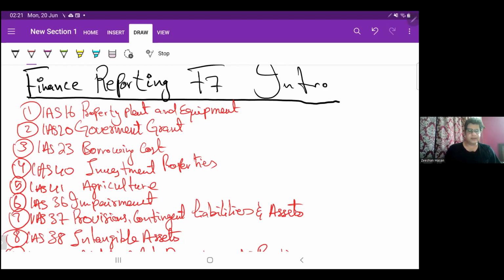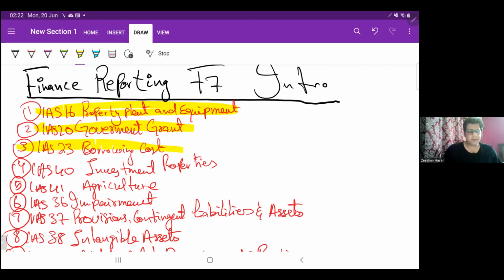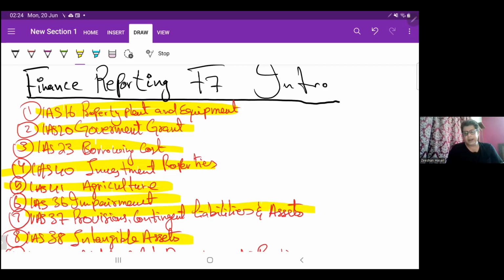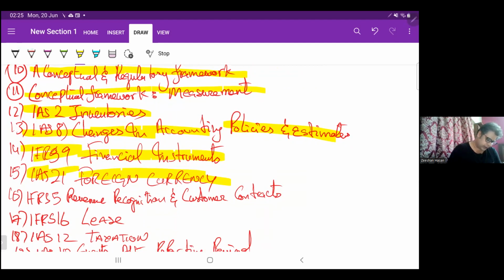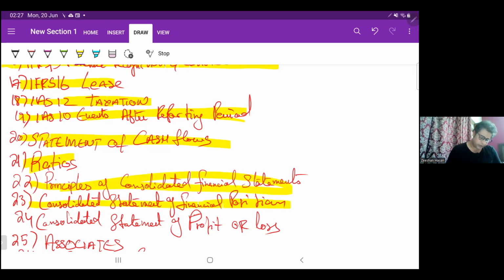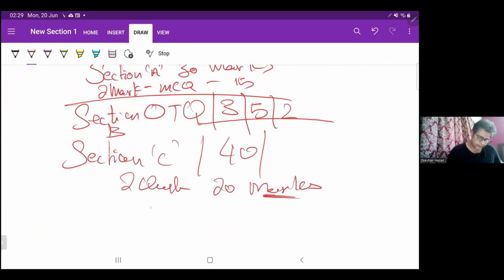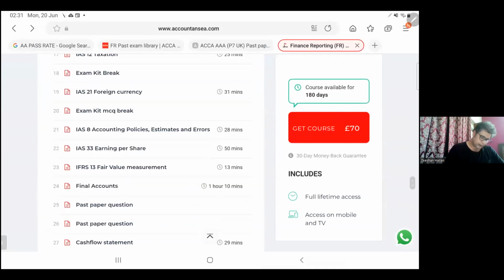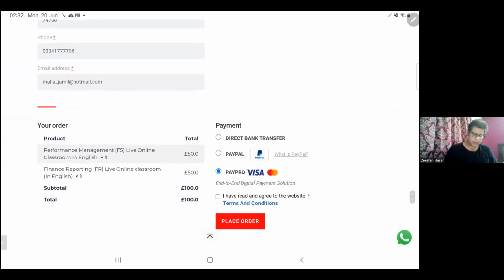Finance Reporting Intro In English